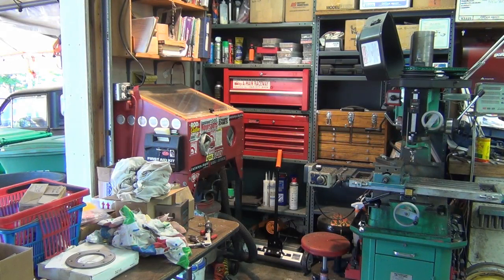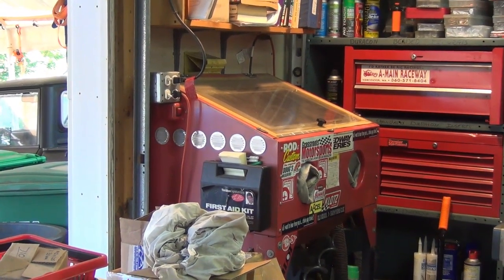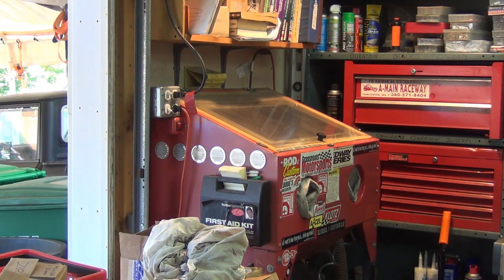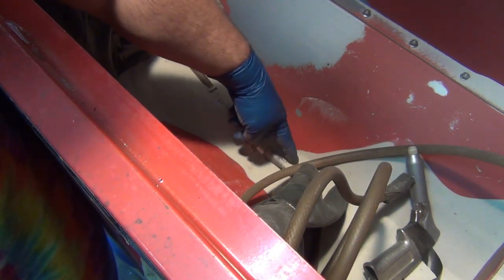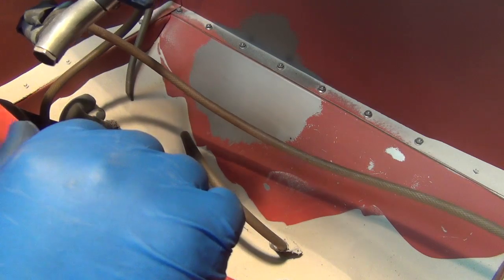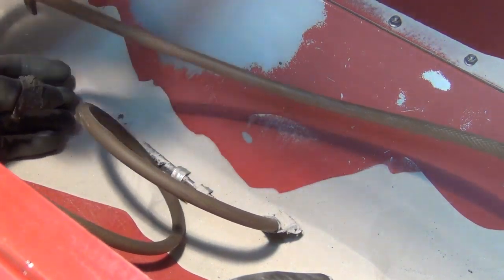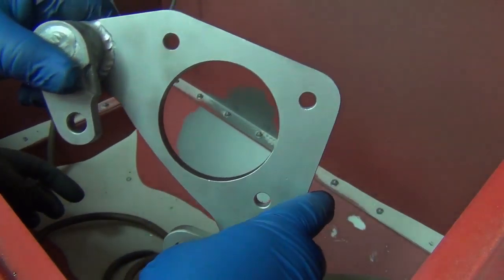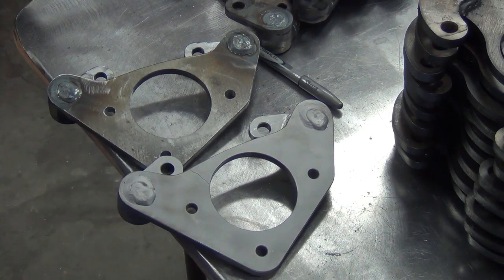Glass Bead Cabinet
I needed something to post so I thought I'd run through my glass bead cabinet set up.  I use it as a sandblaster, which is not the correct way to use glass beads.